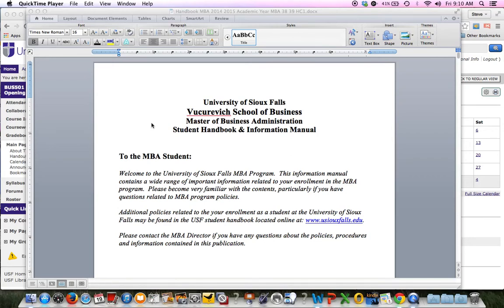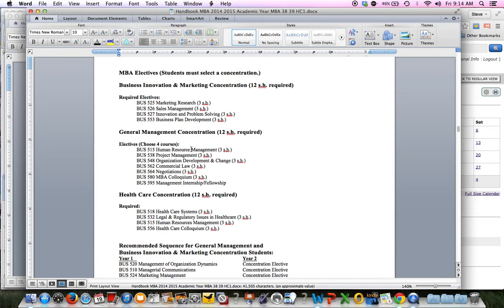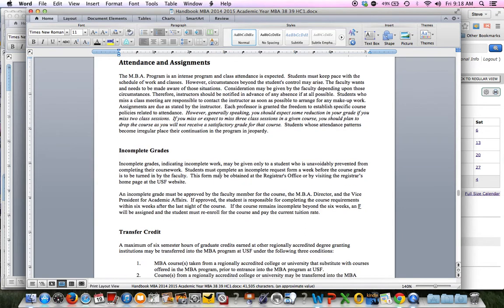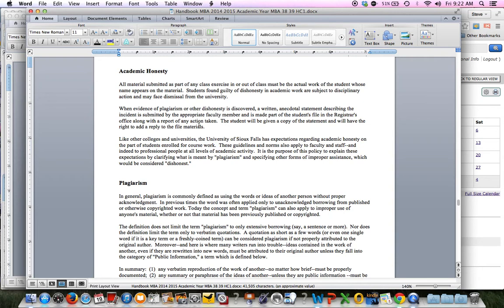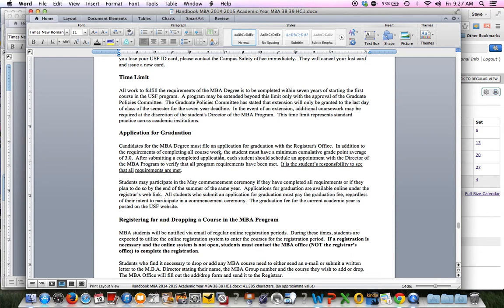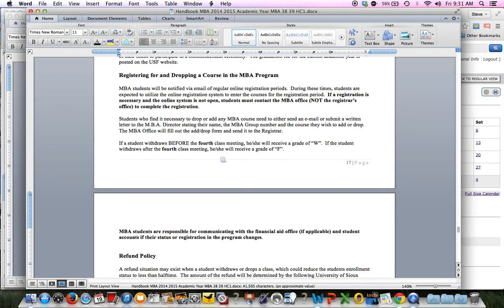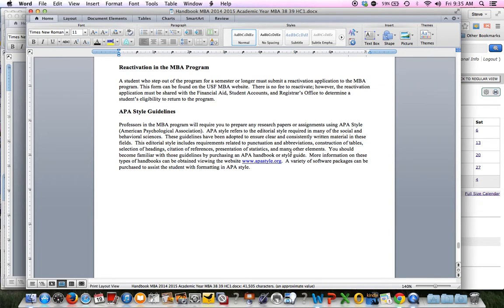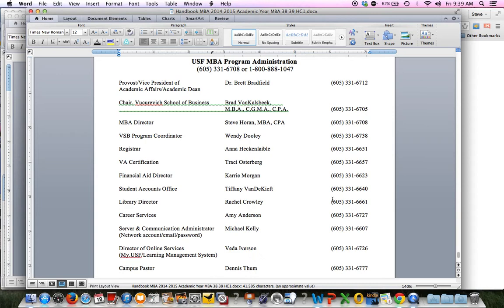Bus 501 Handbook Review